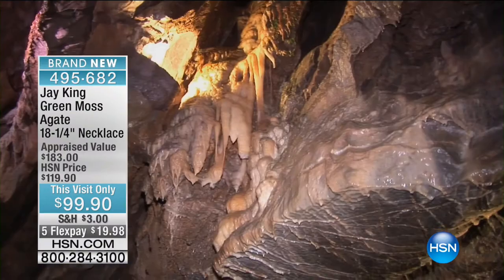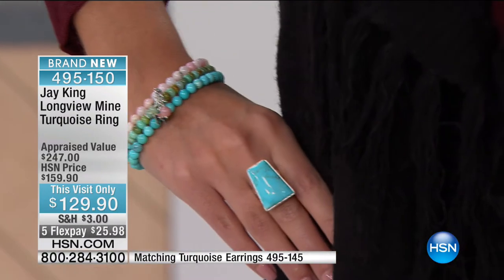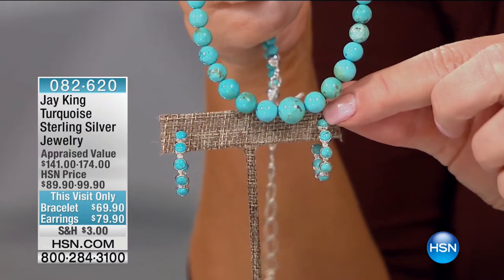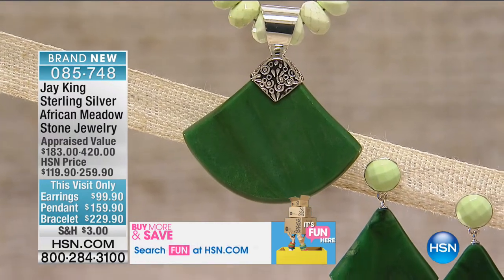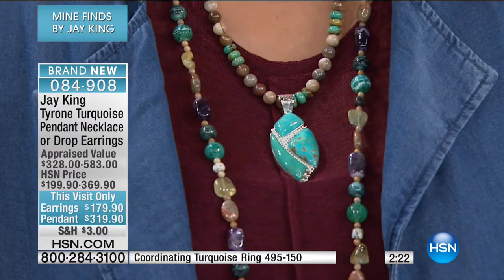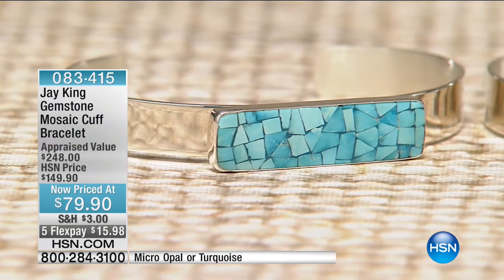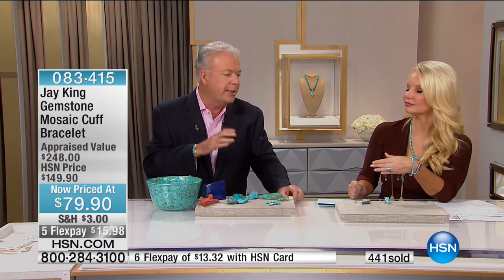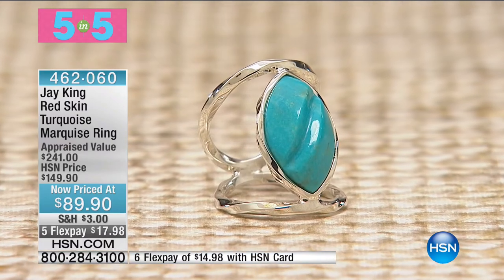HSN | Mine Finds By Jay King Jewelry 08.29.2016 - 04 PM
Southwest Silver Jewelry